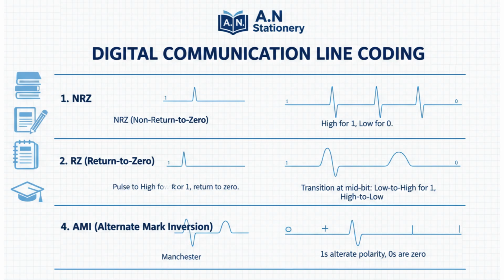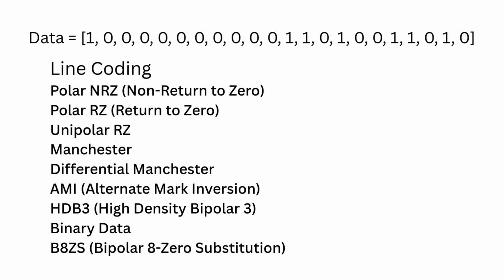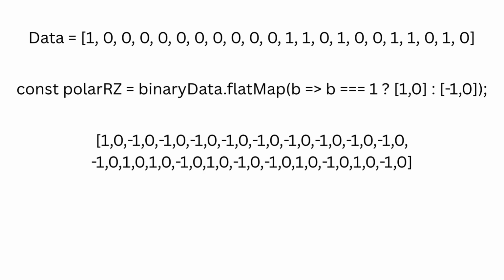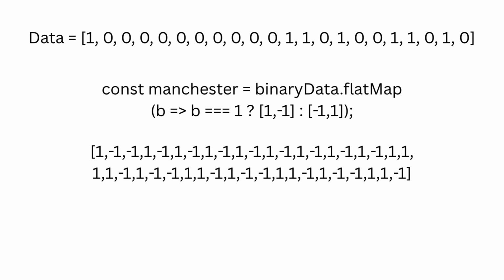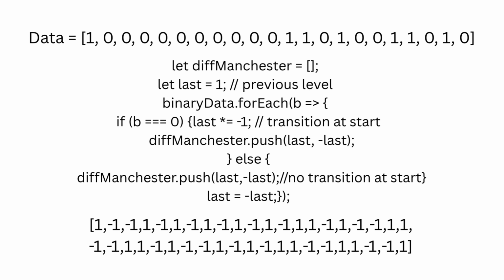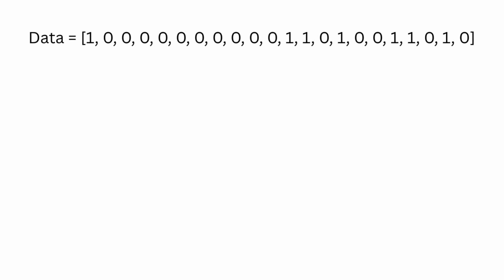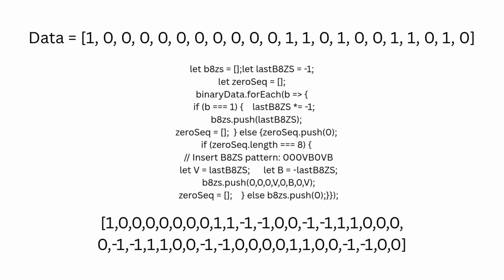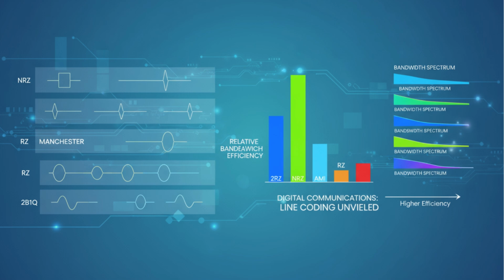Line Coding in Communication Systems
About all the Line Coding Techniques and algorithms that will certainly make you clear on the topic. For a complete visualization you can run the project locally.